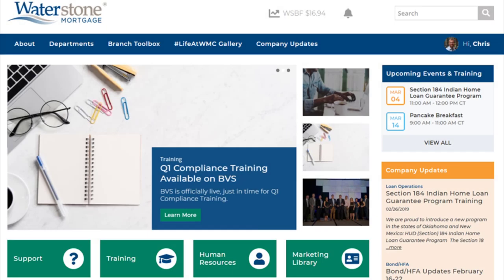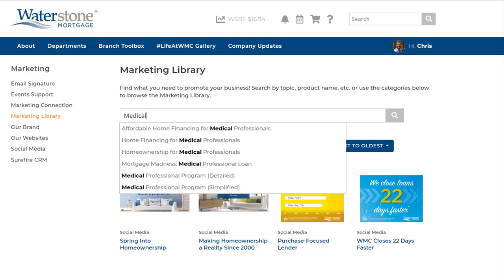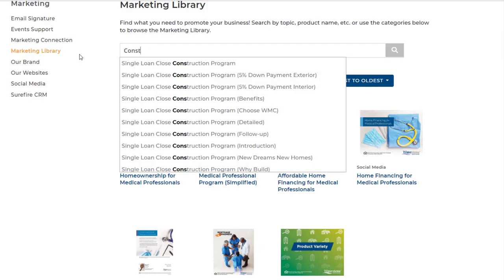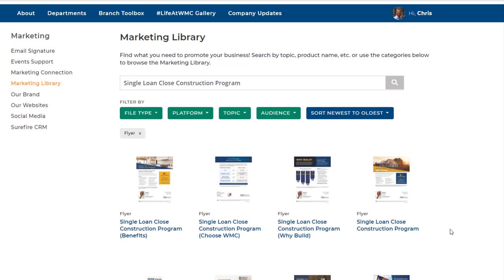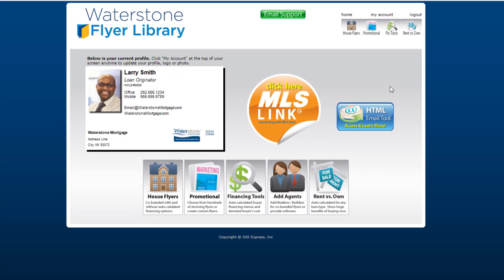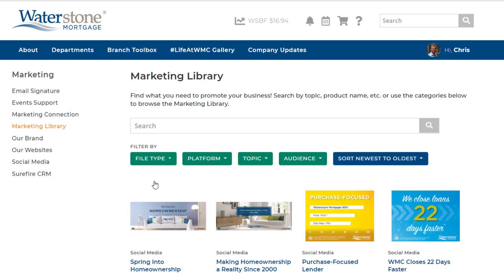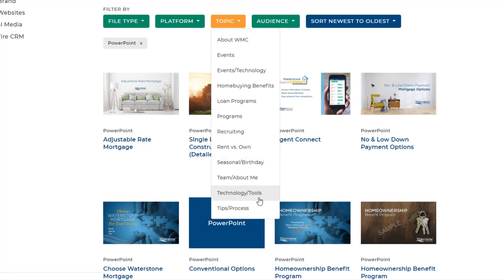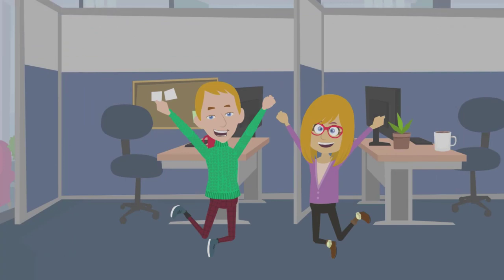Waterstone Mortgage Marketing Library